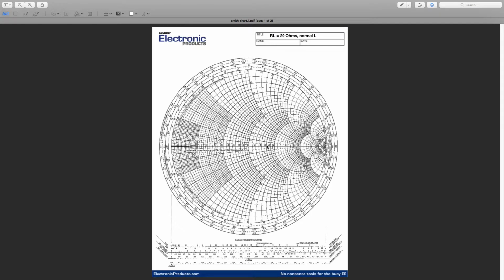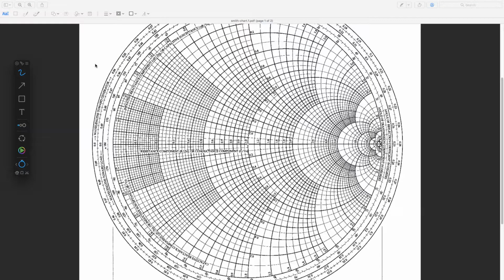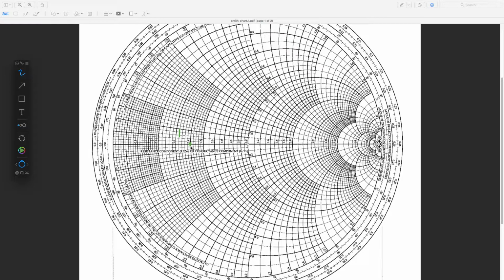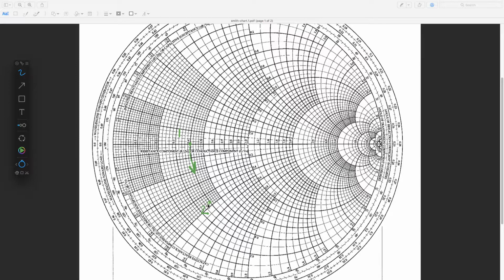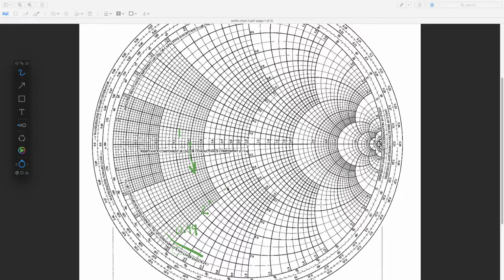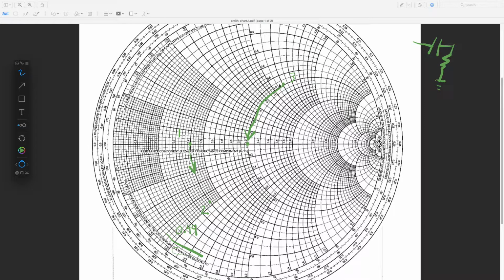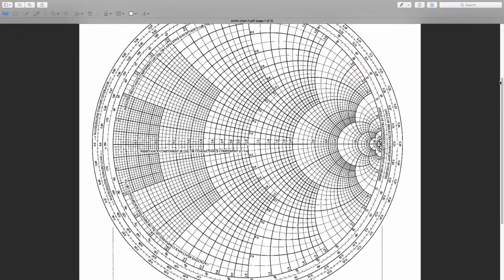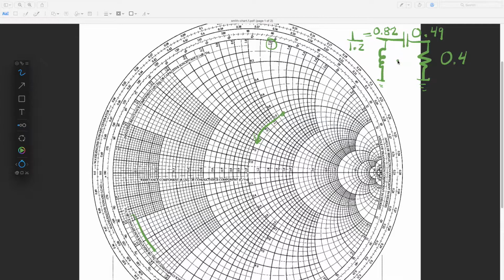ENGR342: Normal L-match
Smith chart methods for an L-match to RL = 20 Ohms